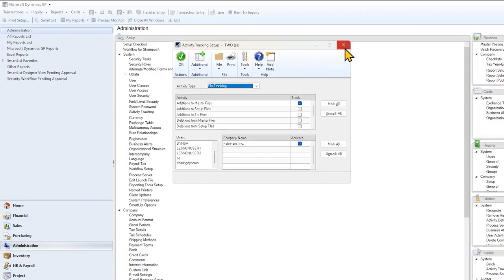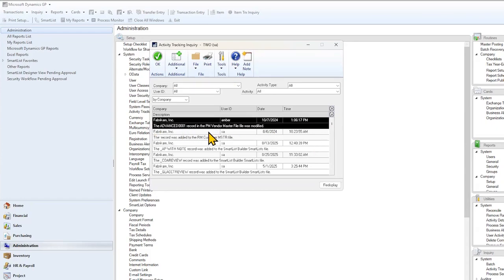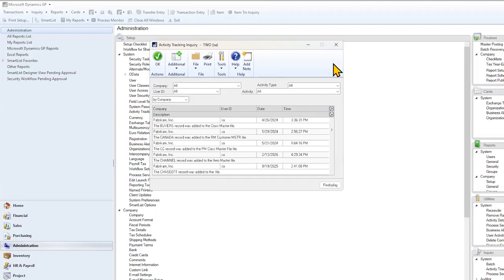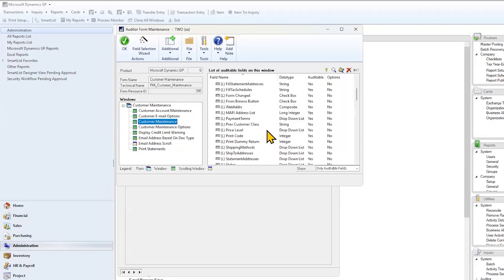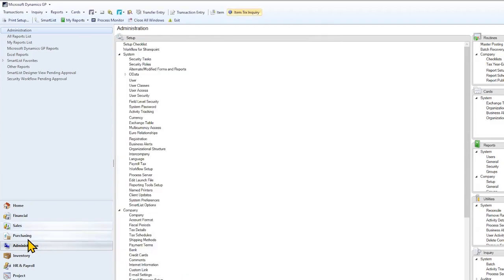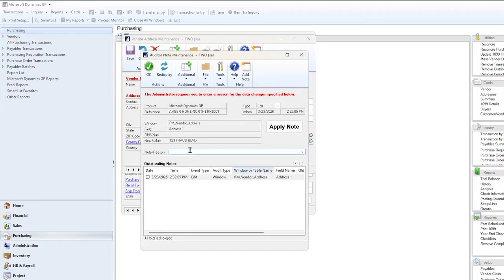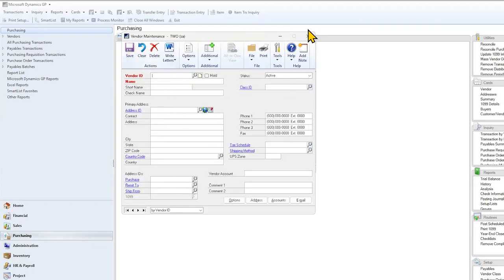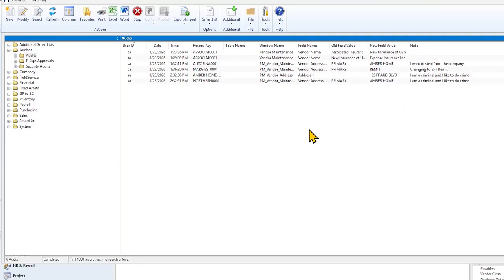Testimonial: Amber Bell, Microsoft MVP | Auditor for Dynamics GP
“Everyone should worry about fraud, and everyone should worry about errors. [Auditor] helps with both.”

With over 20 years of experience in Microsoft Dynamics GP, Microsoft MVP and @TrainingDynamo founder Amber Bell knows how critical visibility and control are inside your system. In this testimonial, Amber walks through Auditor from Rockton Software, a powerful GP add-on that answers one of the most common (and important) questions: “Who changed what… and why?”

Watch as she demonstrates how Auditor:
• Tracks detailed field-level changes
• Requires users to enter reasons for changes
• Helps prevent fraud and costly errors
• Gives you full visibility into critical data updates
• Allows flexible setup by module, window, or field
• Works across industries, not just for specific use cases

Unlike standard GP activity tracking, Auditor gives you meaningful, actionable insights—not just a record that something changed. With options to run audits visibly or behind the scenes, Auditor helps organizations stay accountable, compliant, and protected.